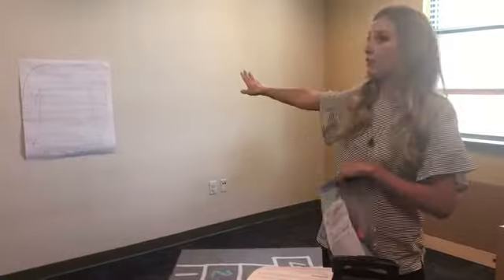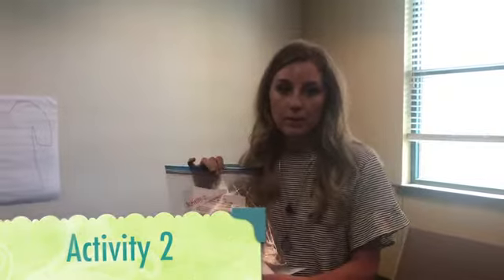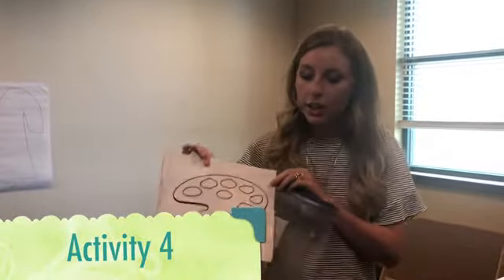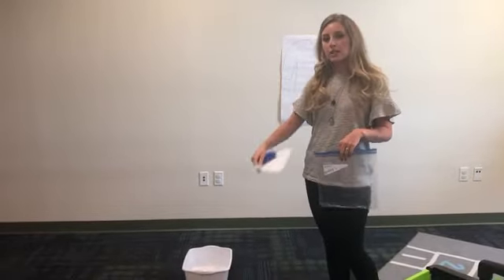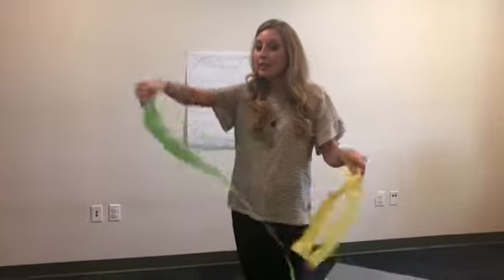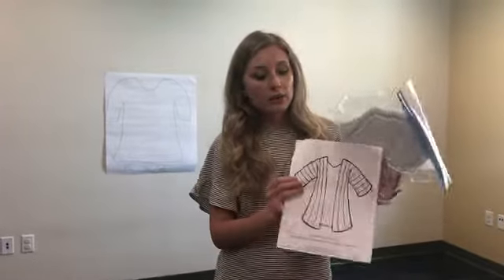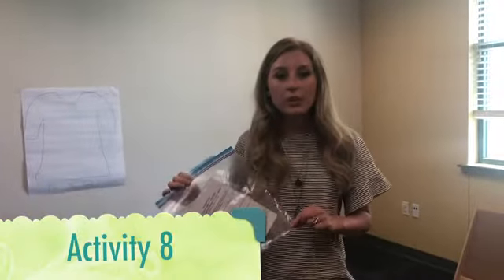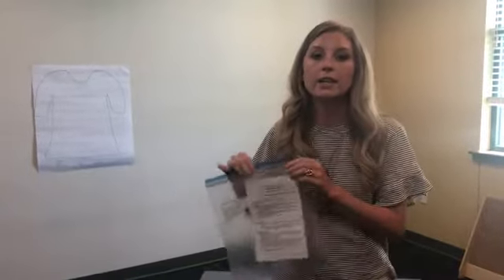May6 -3's- Prek